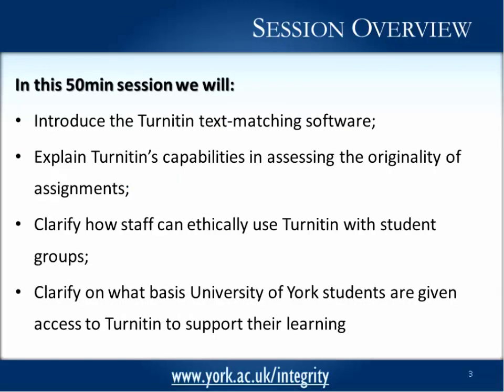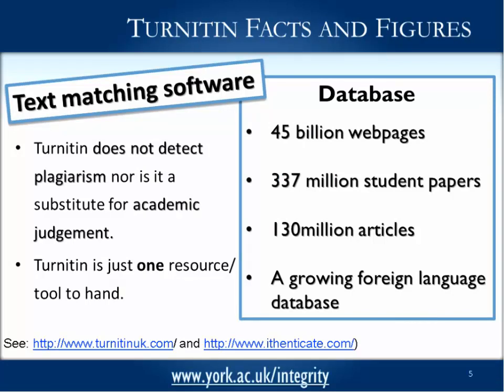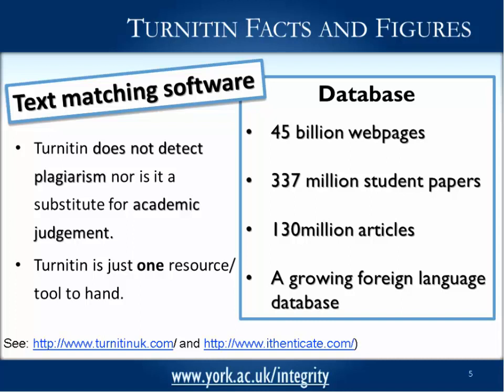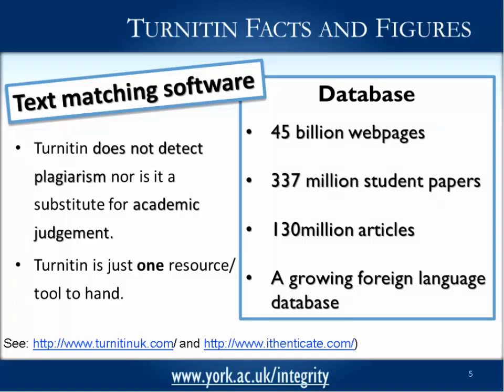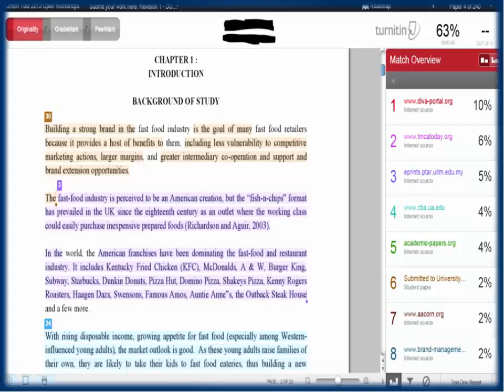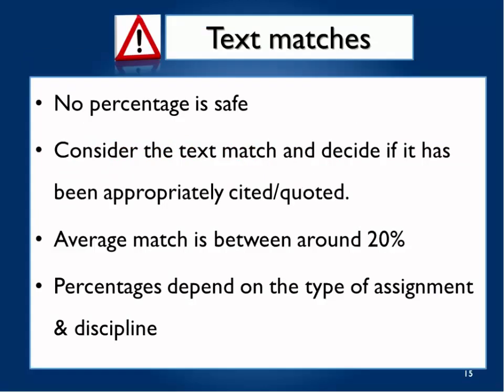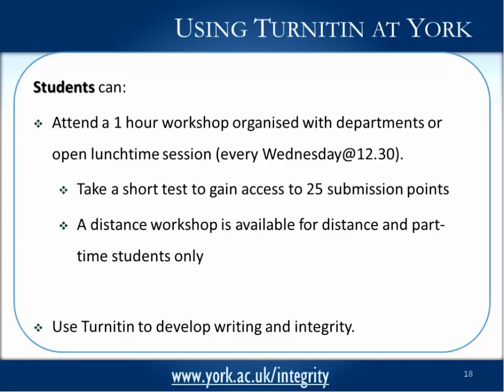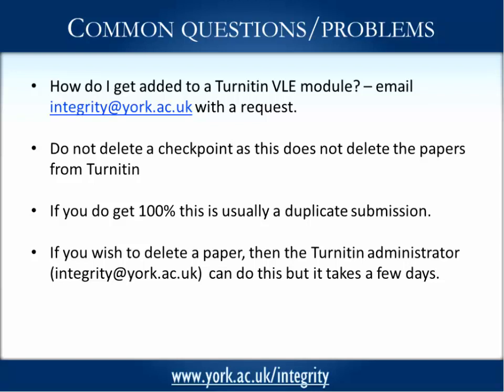Lunchtime Webinar: Turnitin, the basics (for staff)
Recording of the E-Learning Development Team's Lunchtime Webinar on staff use of Turnitin from 5 May 2016.

An accessible written summary of the webinar can be found on our team's Wordpress website at: